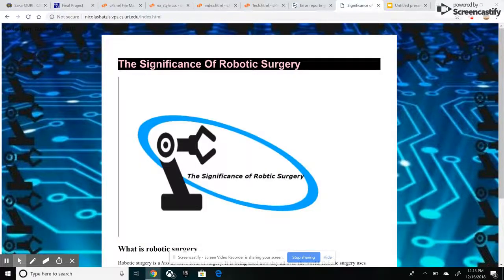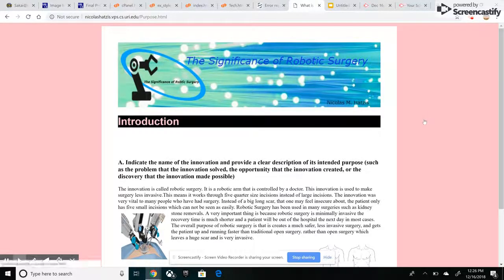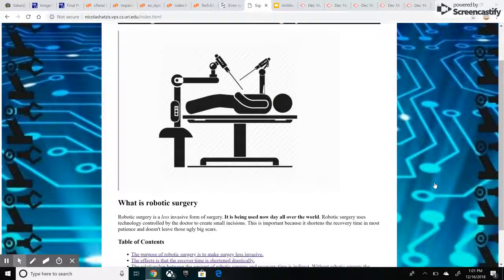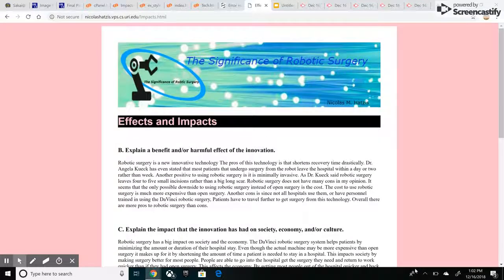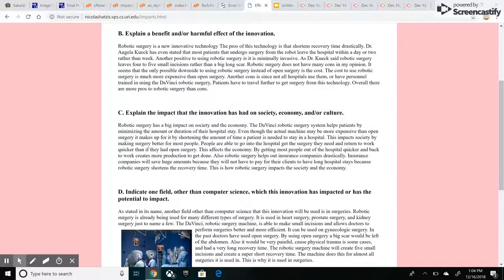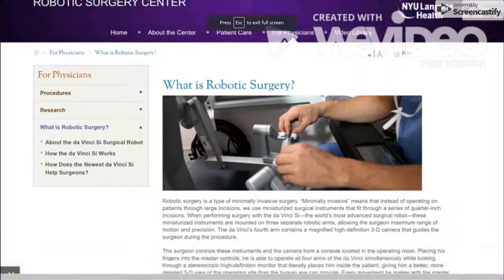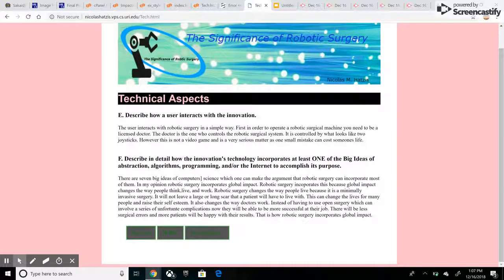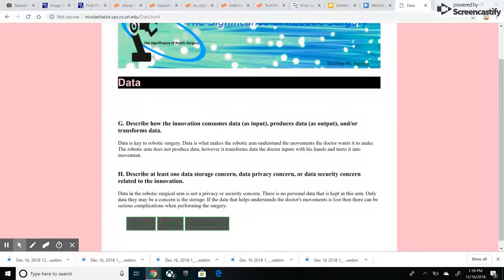Final project URI CSC 101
CSC 101 Final Video Presentation